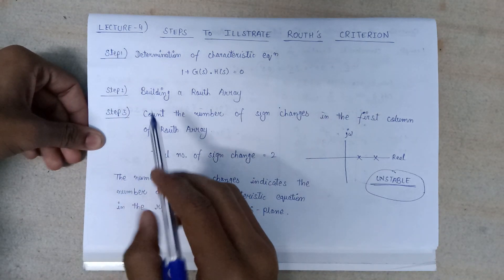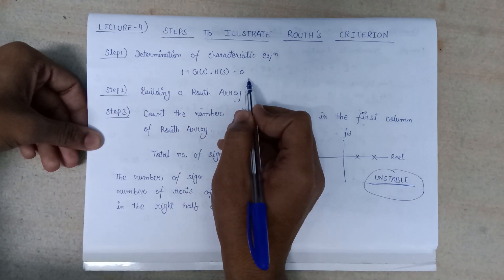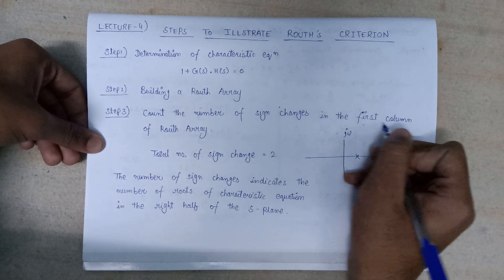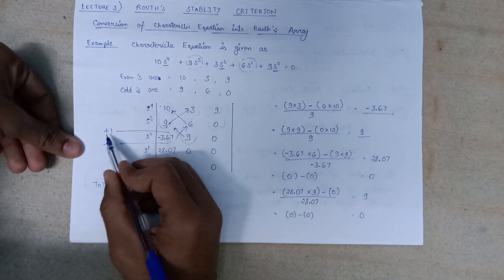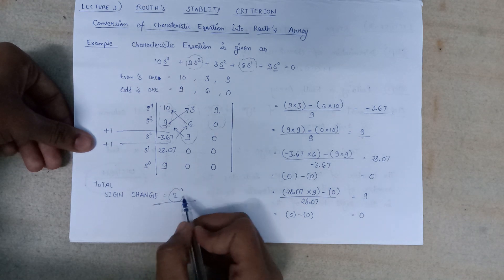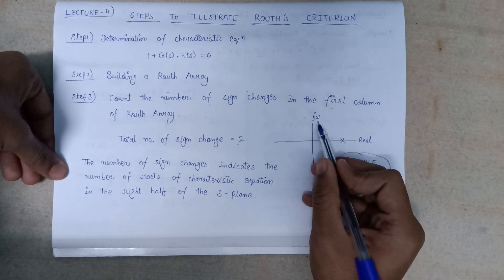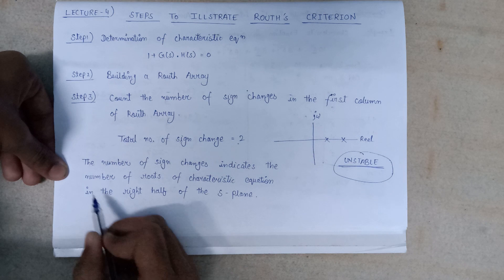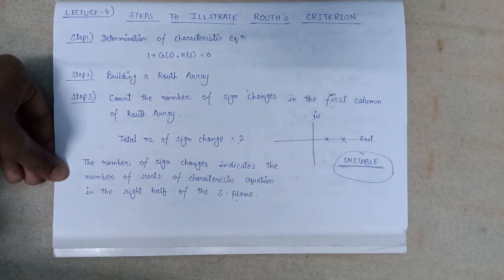Lec-1.4 Steps to illustrate Routh's Criterion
Steps to illustrate Routh's Criterion